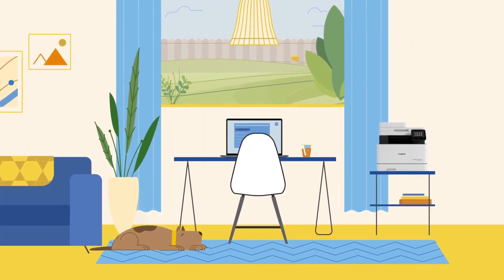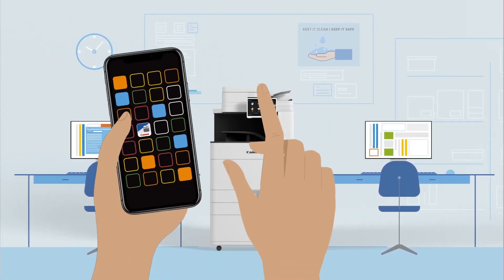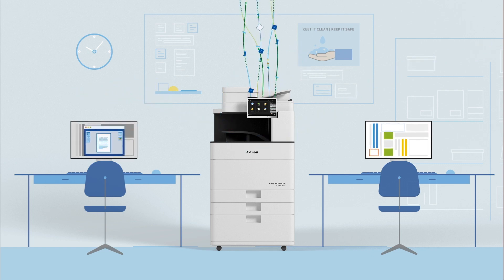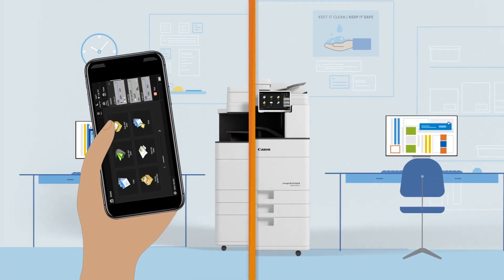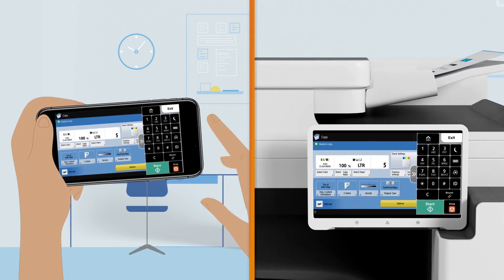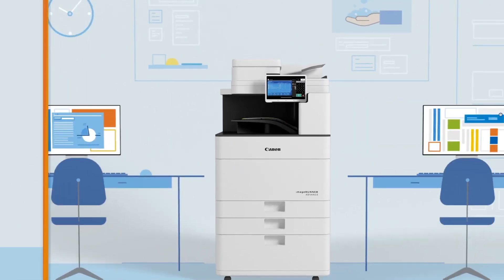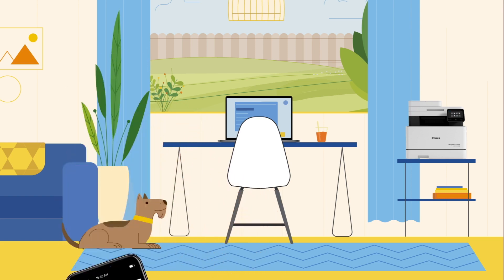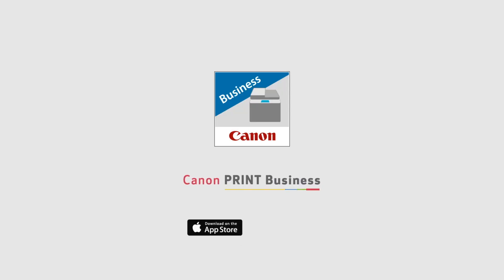Canon PRINT Business App with Remote Operation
This video feature the Remote Operation feature of the Canon PRINT Business app, allowing users to control the imageRUNNER ADVANCE user interface from a compatible smartphone or tablet without having to touch the shared control panel.